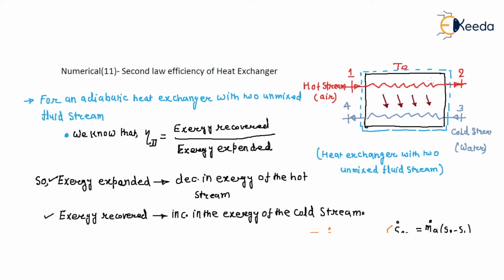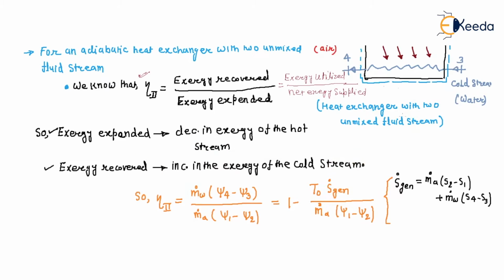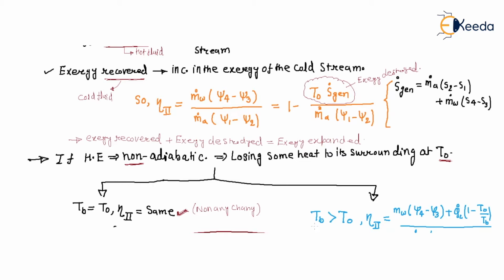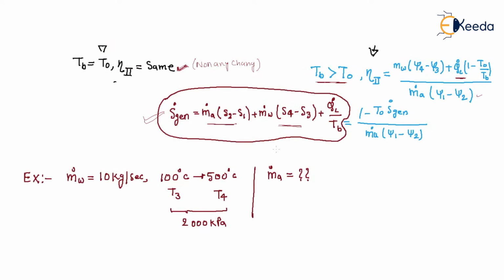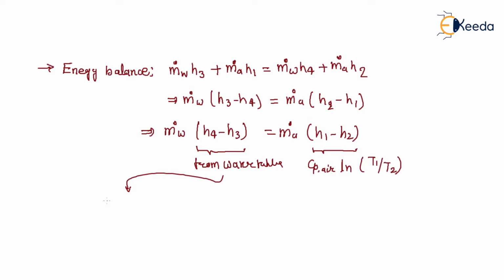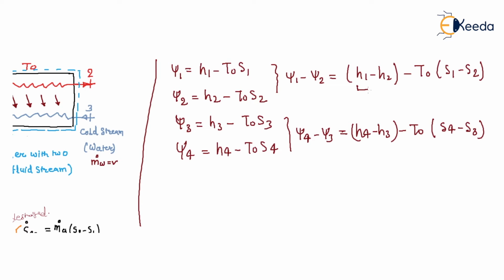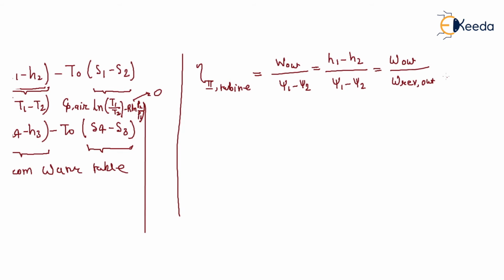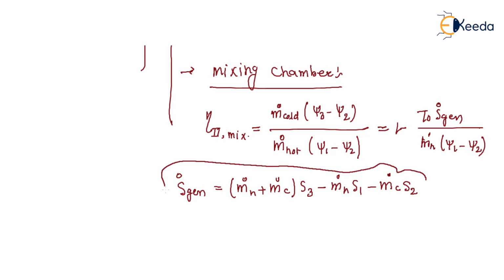Numerical (11): Second law efficiency of Heat Exchanger | Thermodynamics | Exergy in GATE ME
In this tutorial, we delve into Numerical (11) focusing on the Second Law Efficiency of a Heat Exchanger, a critical concept in thermodynamics. This problem is designed to strengthen your understanding of energy conversion processes, specifically in the context of heat exchange systems. GATE Mechanical Engineering aspirants will find this tutorial particularly valuable for their exam preparation. Join us as we explore the intricacies of thermodynamics and enhance your grasp of the subject.

Happy Learning.